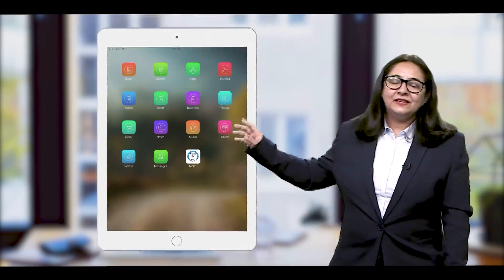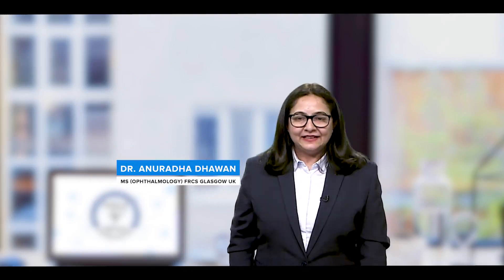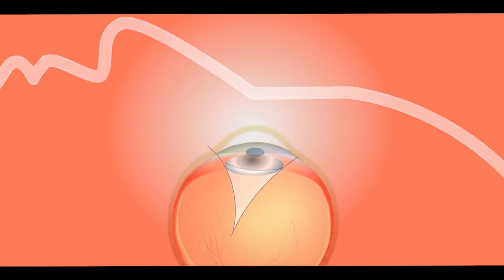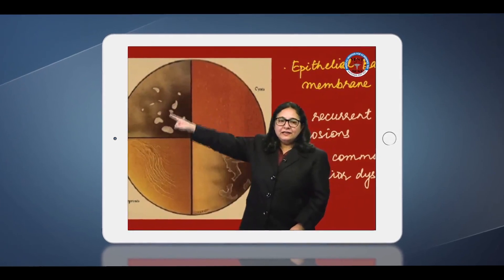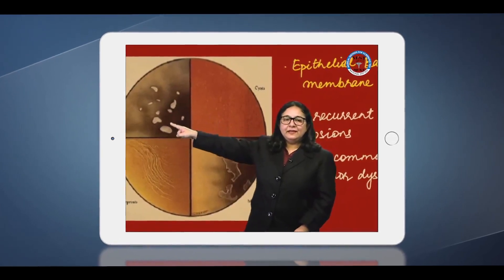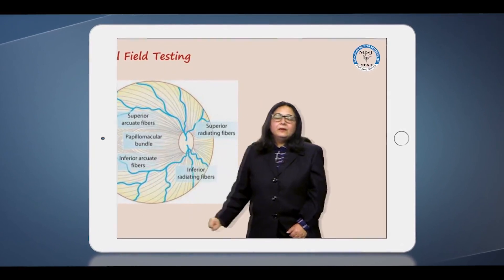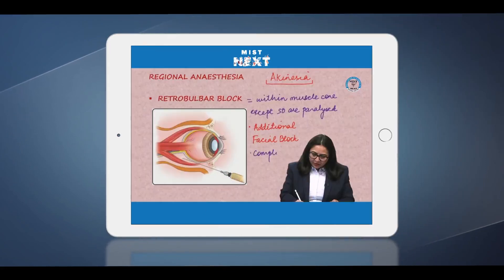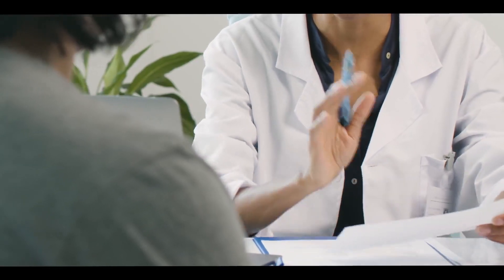MIST NEXT APP- 2021 | Ophthalmology | Dr. Anuradha Dhawan | Coming Soon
World Class Faculty Available On A Single Click! Join Hands With MIST To Know  Ophthalmology  Better.

We Are Bringing The Digital Classroom Directly To Your Smartphones.

Mist Next App Coming Soon On Android And IOS